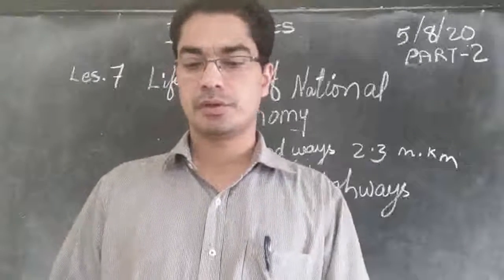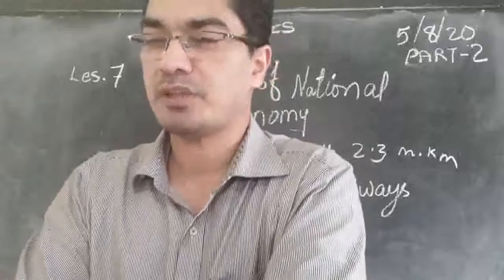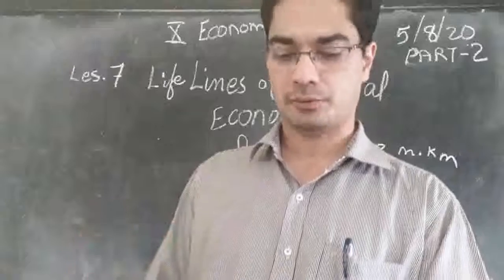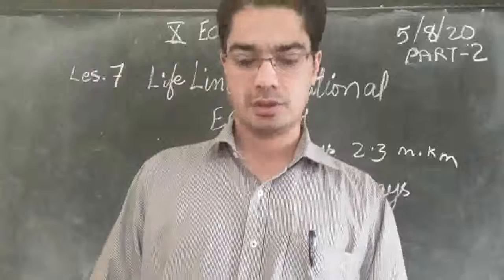5.8.'20 X Geography Lesson-7 Life Lines of National Economy)part 2)